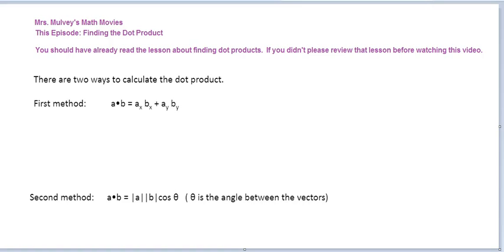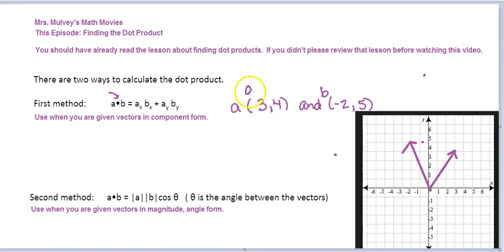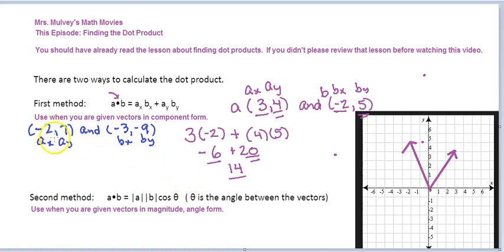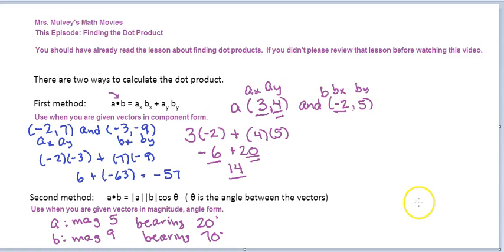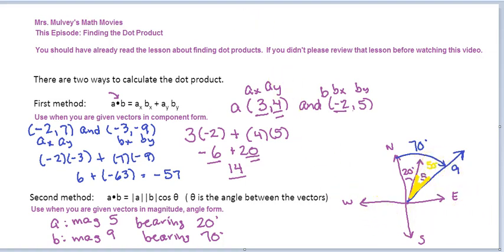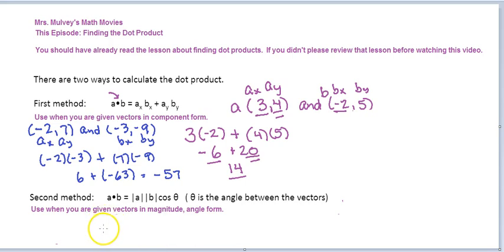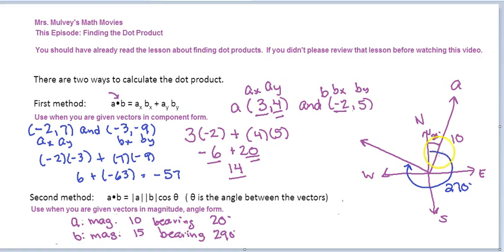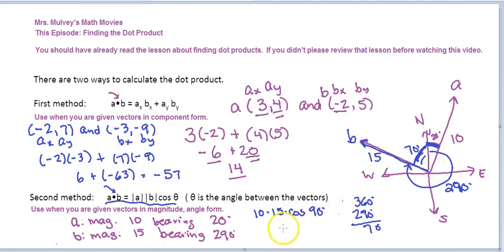Calculating the Dot Product